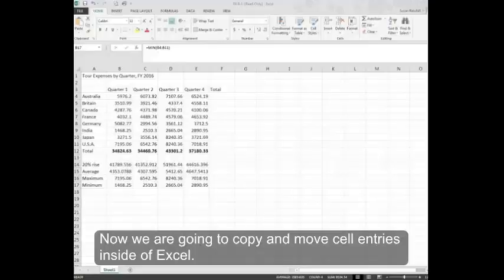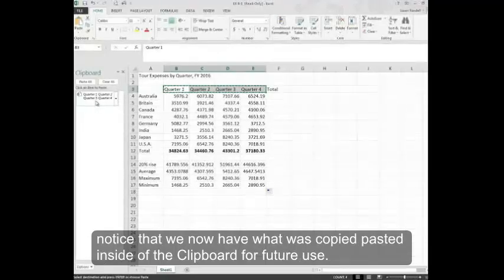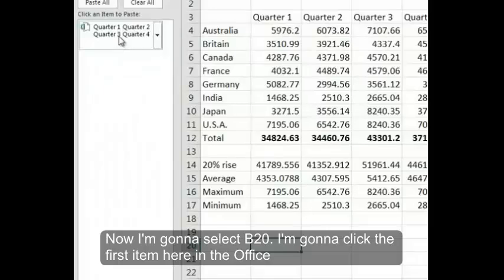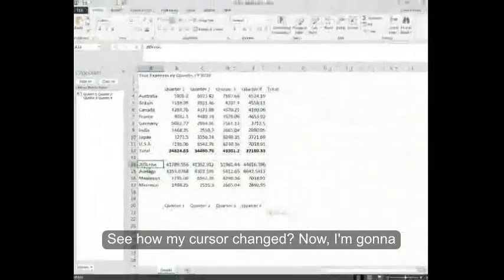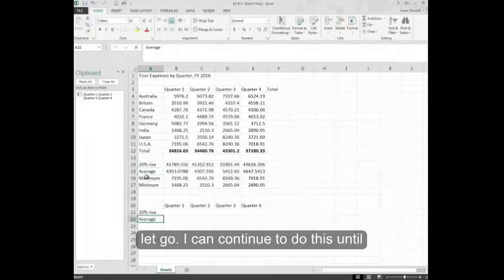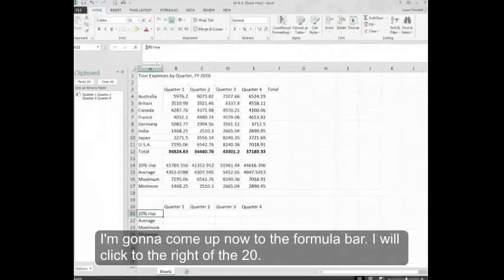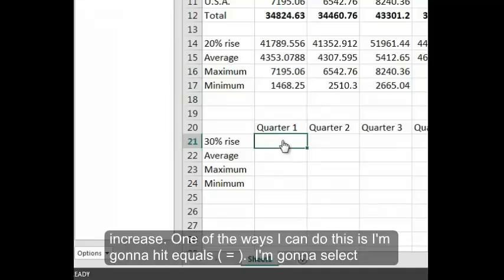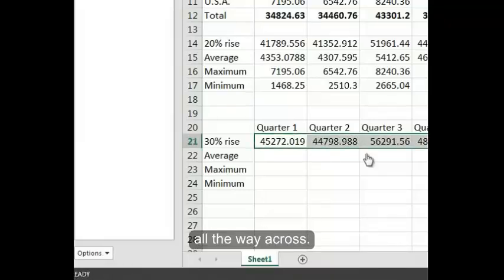Excel Unit B Part 2